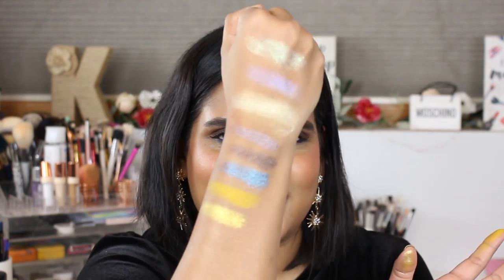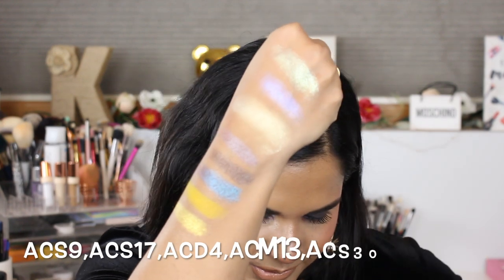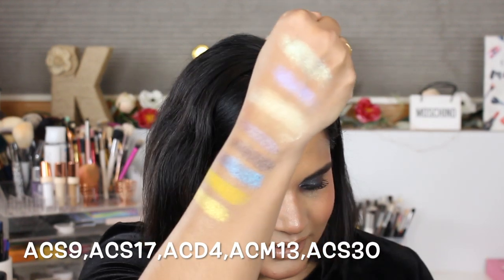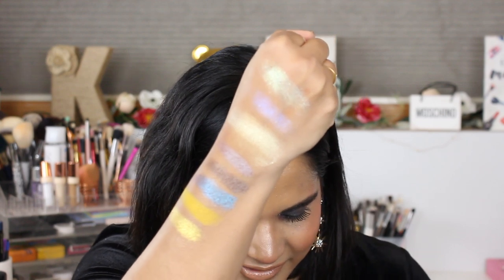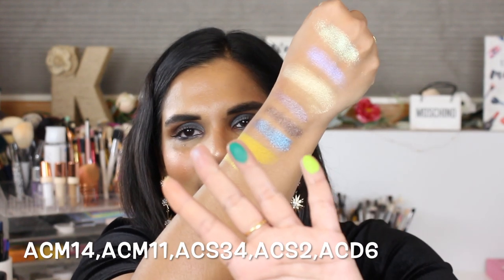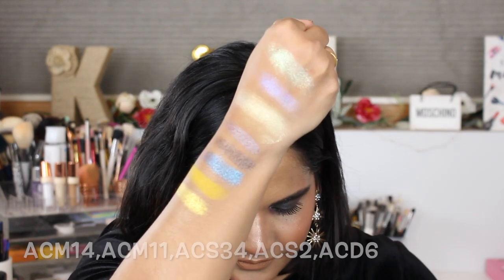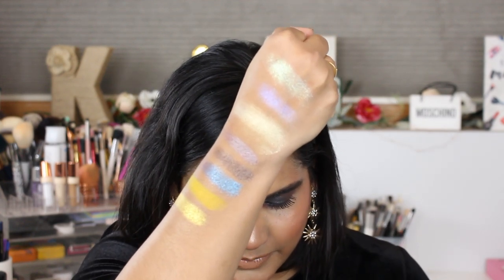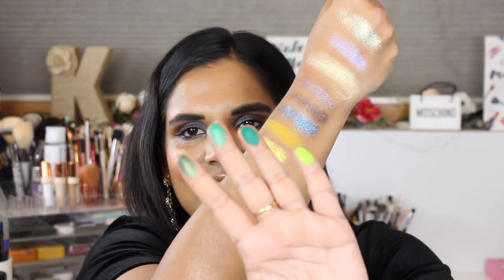VLOGMAS DAY 14 - ADEPT COSMETICS SWATCH PARTY | Karen Harris Makeup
Hi, in today's video i will be swatching some eyeshadowsingles from an indiemakeupbrand called

- - Outfit Details - -
Top - old navy
Earrings - target
- - Makeup Details - -
Foundation - estee lauder
Eyeshadow - kkw x mario round 2
Lipstick - kkw x mario round 2

1. How old are you ? 30
2. Where are you from ? Sri Lanka
3. Where do you live ? Fargo ND
4. Shade reference ?